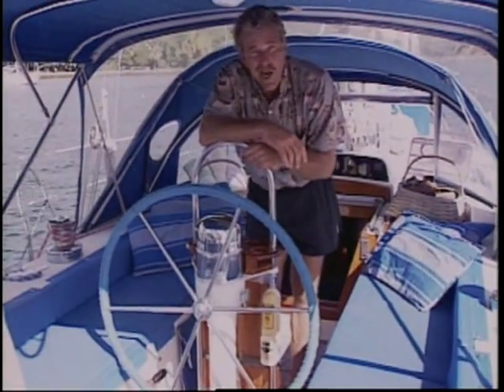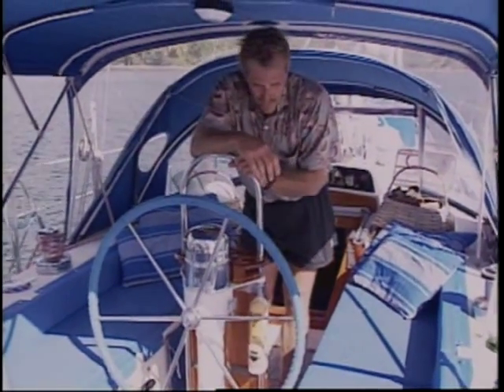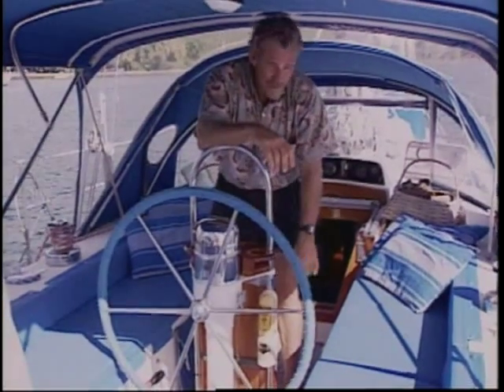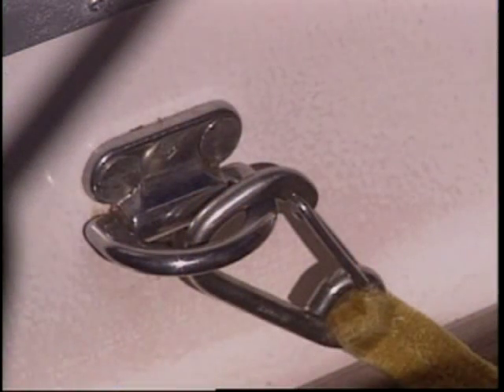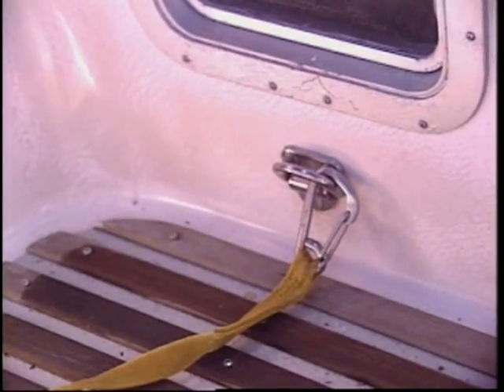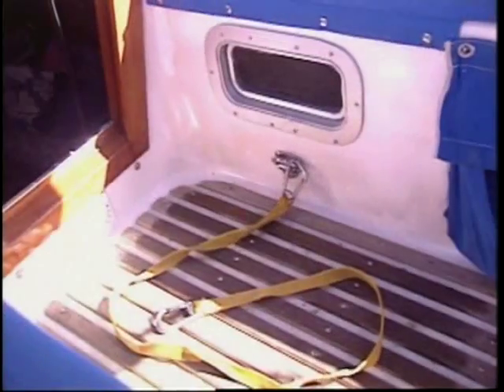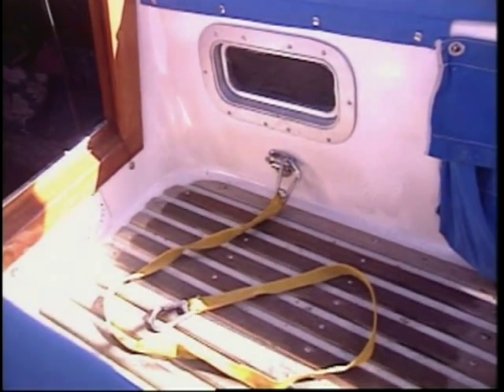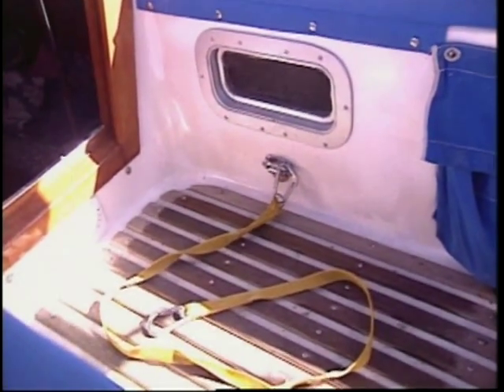TRAILER: Tips for Outfitting a Live Aboard Cruising Sailboat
TRAILER
From Sailing Quarterly: Seamanship Vol. 2

With well thoughts out solutions and a keen eye for detail Frank Butler has outfitted his liveaboard boat for trouble free cruising and maximum efficiency. Go on a tour of Frank's Sparkman & Stephens 47 for great tips on how to make cruising more comfortable and safer. Learn from the experience of others.
(601E)